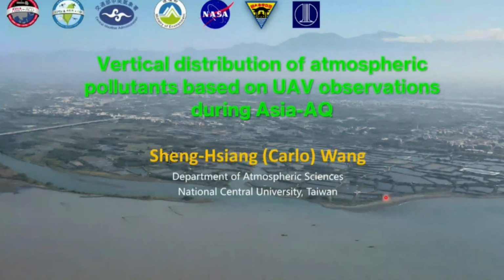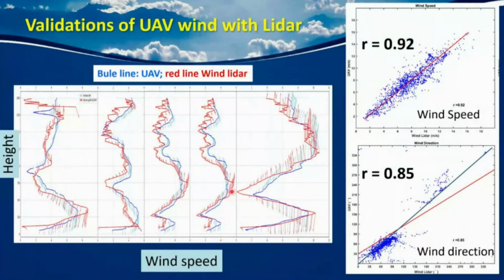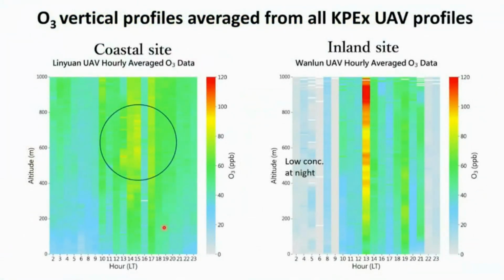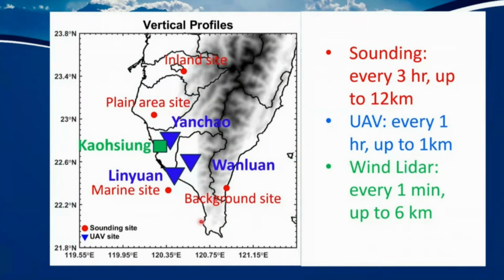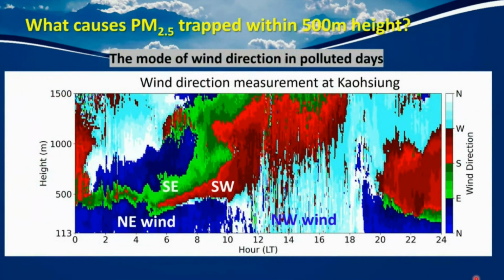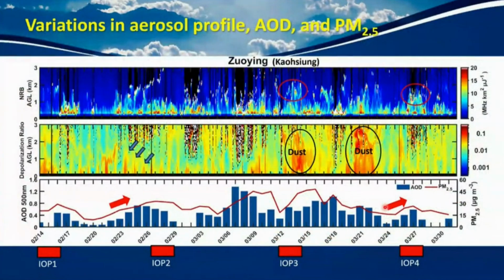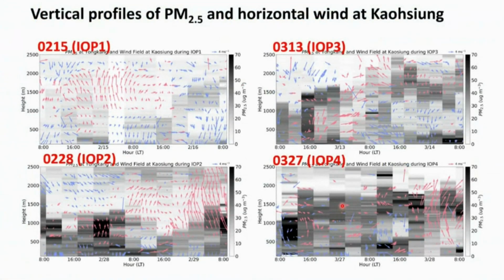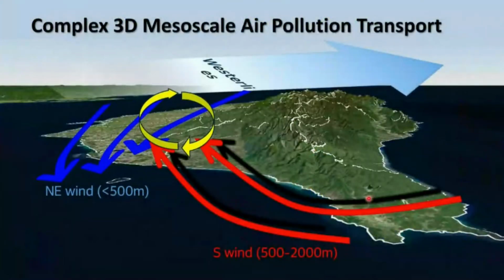04. Vertical distribution of atmospheric pollutants based on UAV observations during Asia-AQ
Prof. Sheng-Hsiang Wang - Vertical distribution of atmospheric pollutants based on UAV observations during Asia-AQ

★ February 21,2025 12:00 (UTC+8)
Topic: Remote Sensing, Air Pollution and Public Health